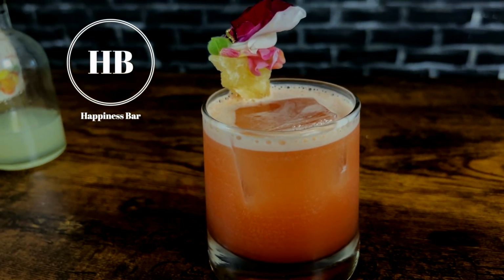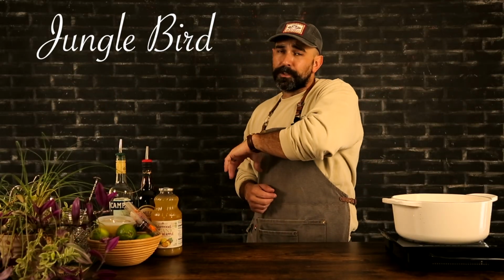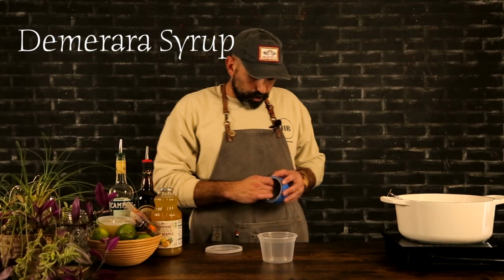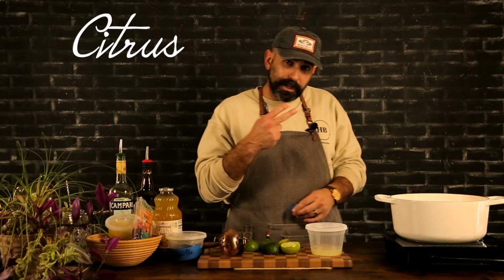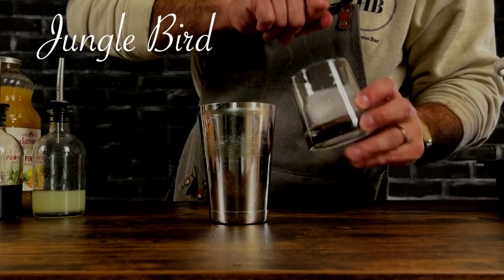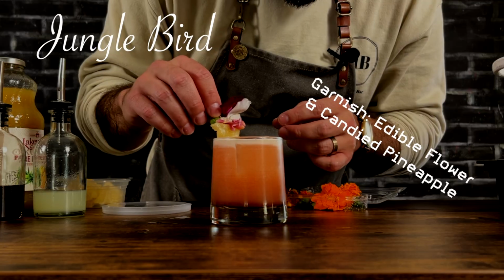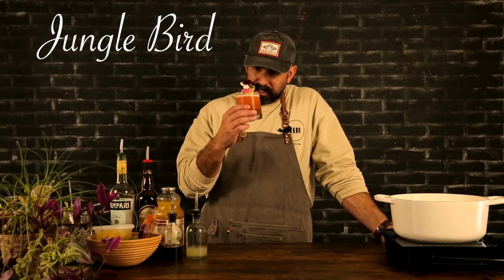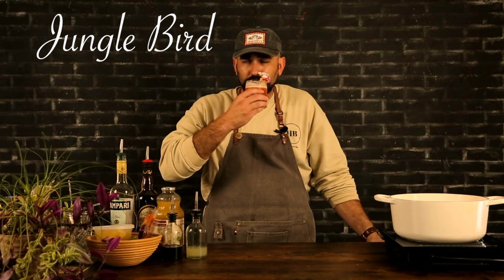Jungle Bird Recipe! A Happiness Bar Tiki Cocktail Favorite!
The Jungle Bird Recipe is one of my all-time favorite Tiki Cocktail recipes! This is the 100th Episode of Happiness Bar, and this Tiki Cocktail favorite landed at the perfect time! The Jungle Bird is made with Dark Jamaican Rum, Campari, Pineapple Juice, Demerara Syrup, and Lime Juice!

This Jungle Bird Recipe is so perfectly balanced between bitter, boozy, citrusy, fruity, sweet, and beautiful! It is crisp and refreshing and truly one of my favorite Rum cocktails!

In this 100th episode of Happiness Bar, I will show you how to make Demerara Syrup, how to juice citrus properly for cocktails, and, of course, how to make a Jungle Bird!

Jungle Bird
recipe:
1.5oz Dark Jamaican Rum
.75oz Campari
1.5oz Pineapple Juice
.5oz Lime Juice
.5oz Demerara Syrup
Shake, Double Strain, Rocks
Garnish: Candied Pineapple and Edible Flower

Stay Happy Everyone!

00:00 Introduction
00:46 Demerara Syrup Recipe
01:52 Juicing Citrus
02:15 Jungle Bird Recipe
04:02 Tasting the Jungle Bird
05:06 Outro